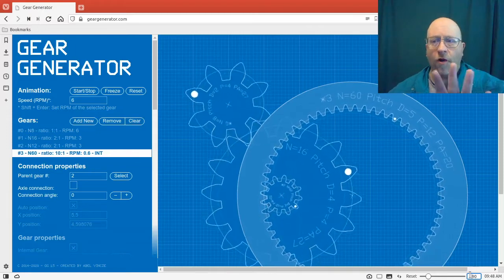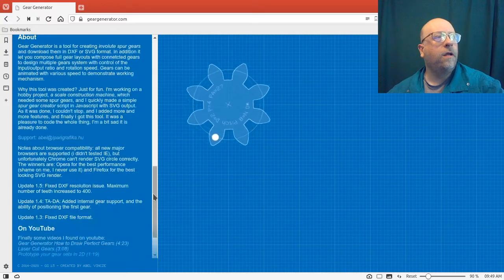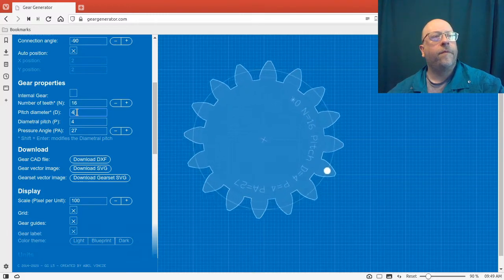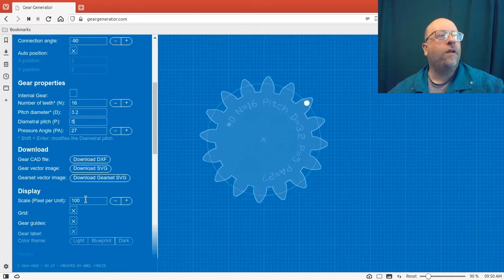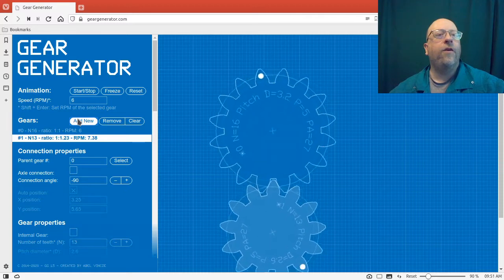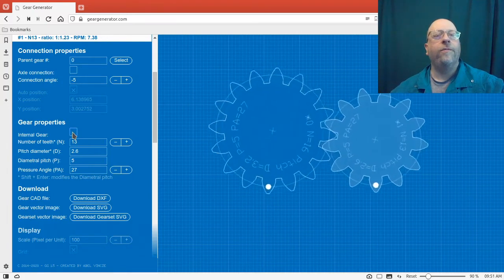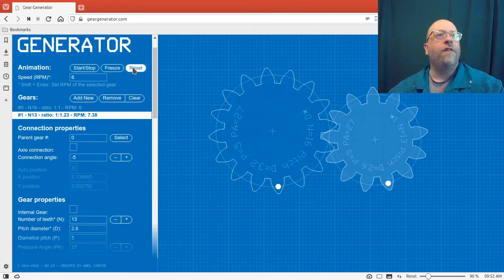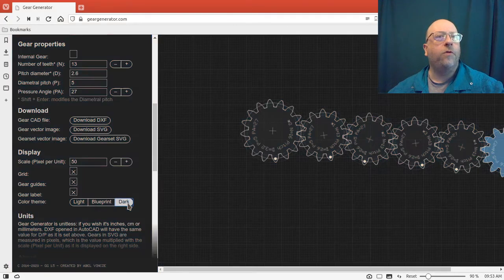Intro to Gear Generator